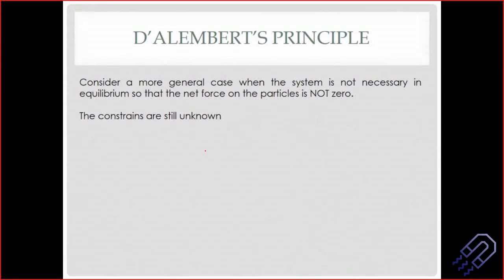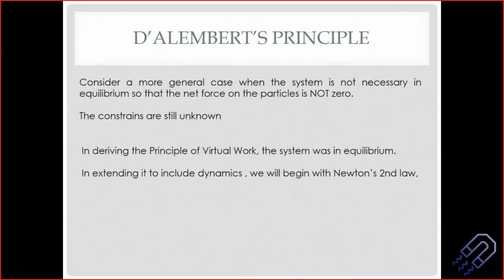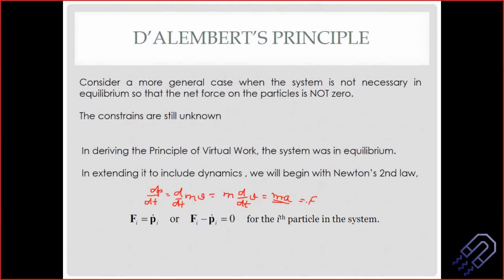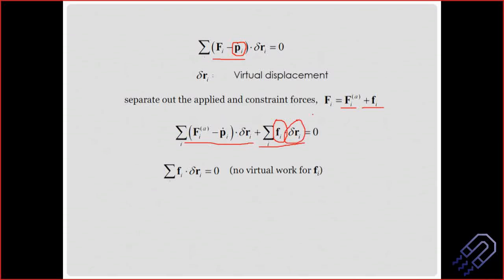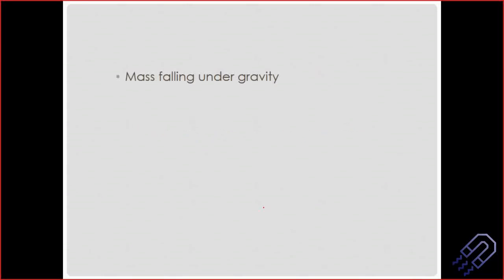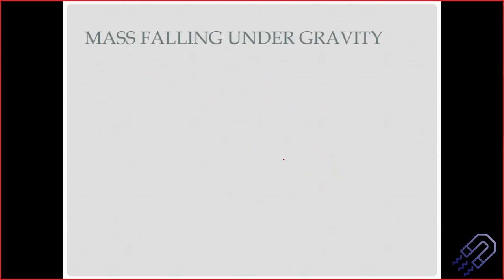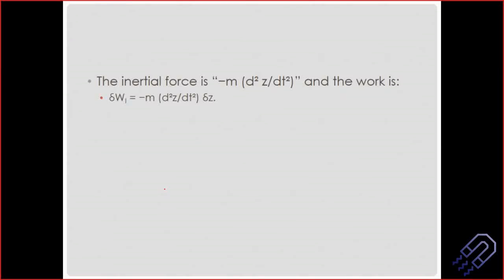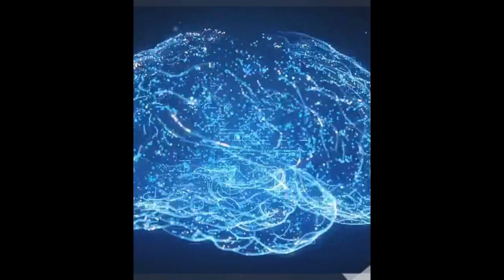Classical Mechanics | Lecture 3 | DÁlemberts Principle